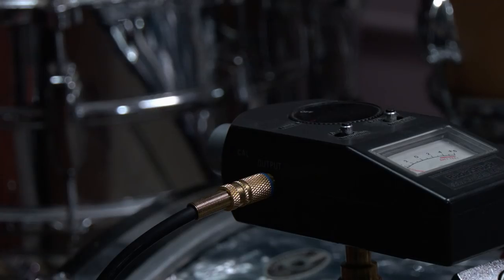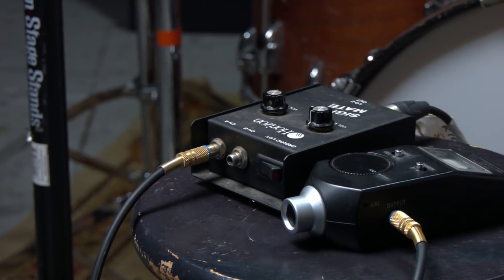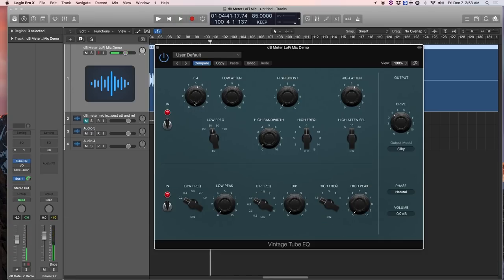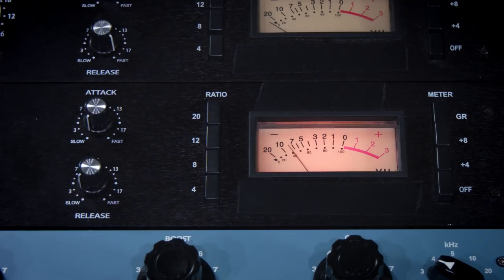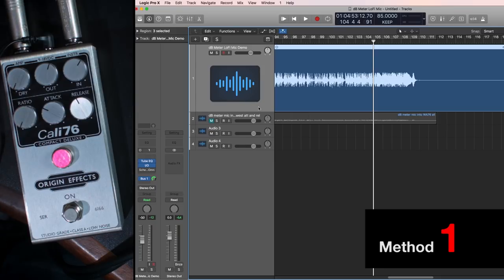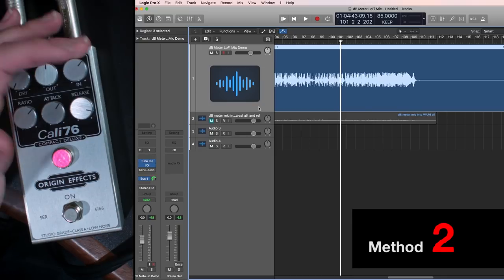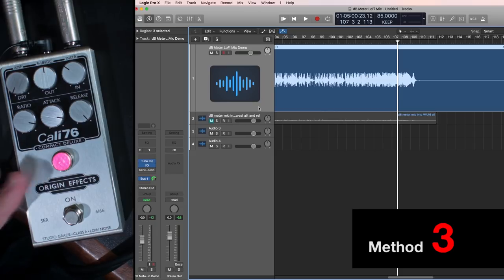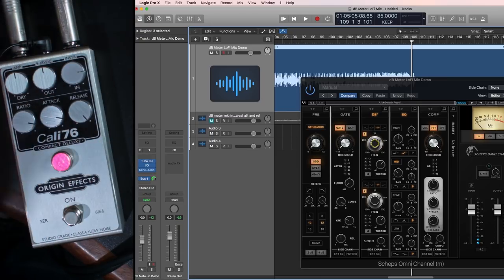dB Meter = Lo-Fi Mic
A dB meter is a common tool in the studio, but have you ever considered using it as a microphone? It actually has some pretty cool crunch and lo-fi vibe if you need a burst of flavor in your recordings.